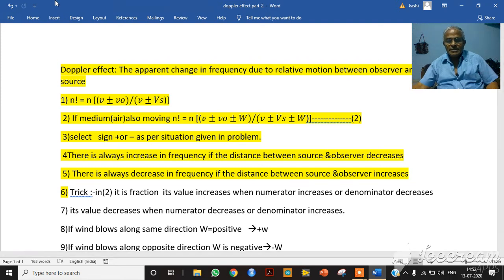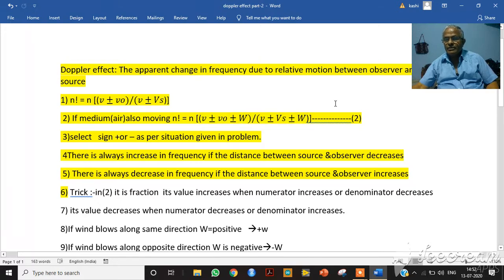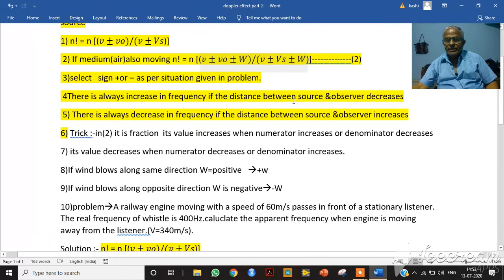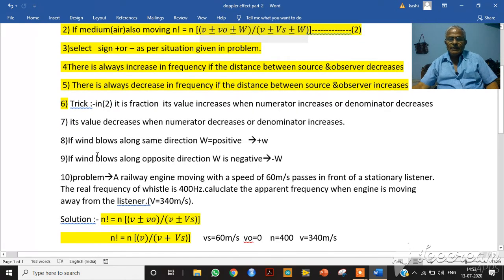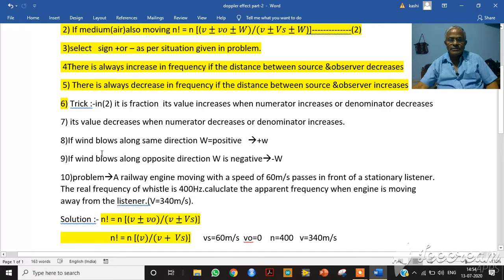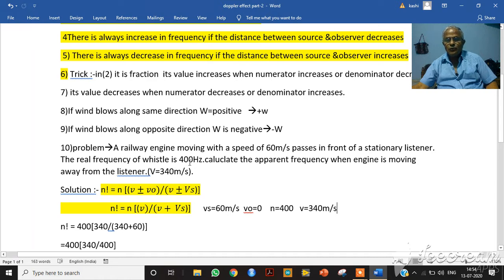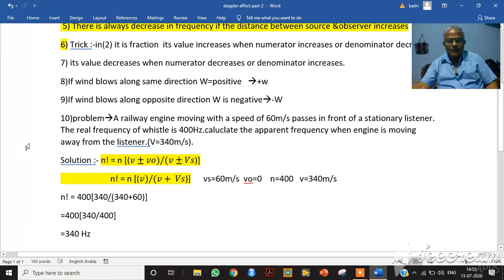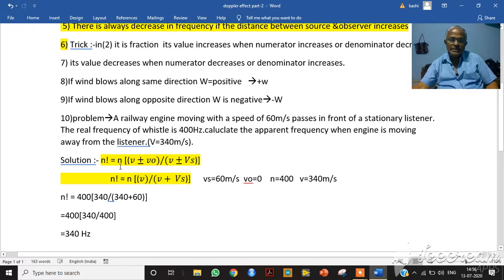DOPPLER EFFECT- PROBLEM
Doppler effect explained